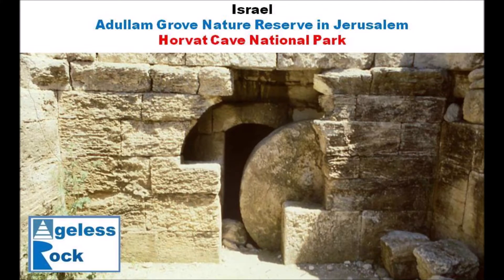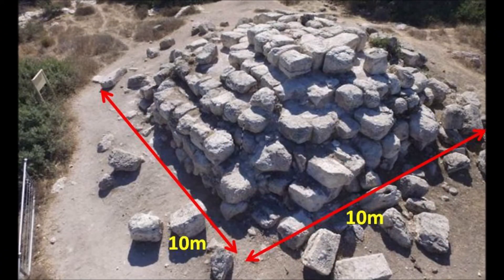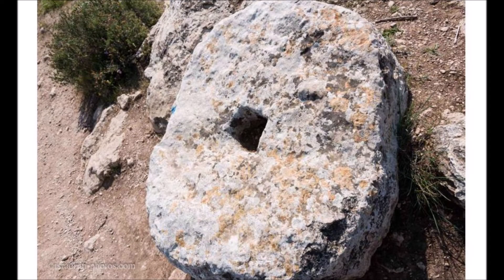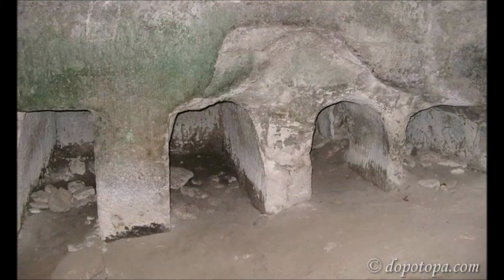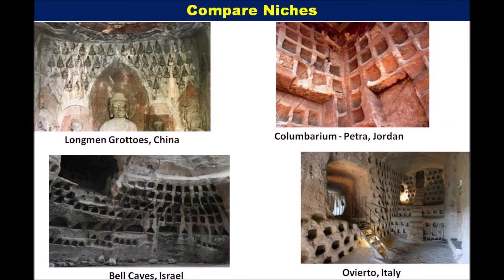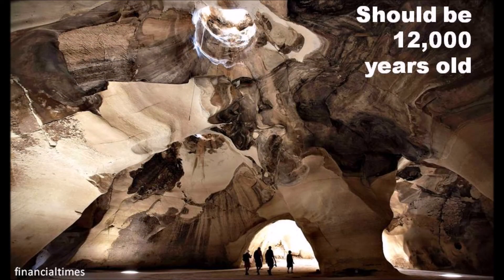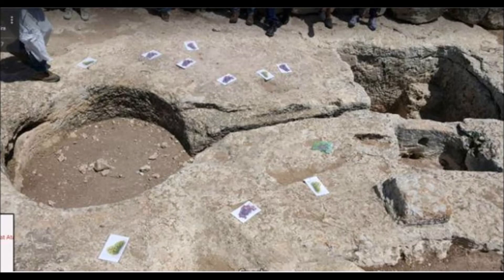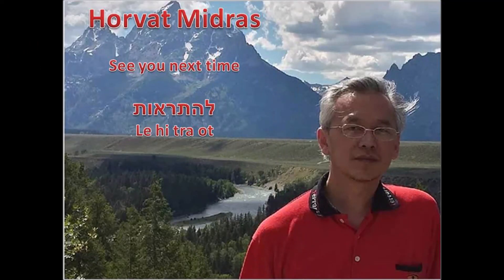Mysterious Caves + Pyramid + Stone Wheels = Horvat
Adullam Grove Nature Reserve is a land full of mysterious megalithic sites.